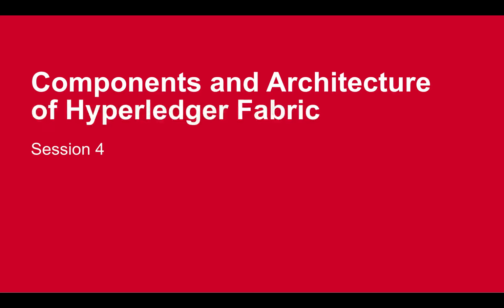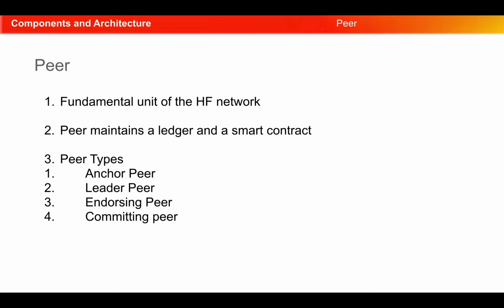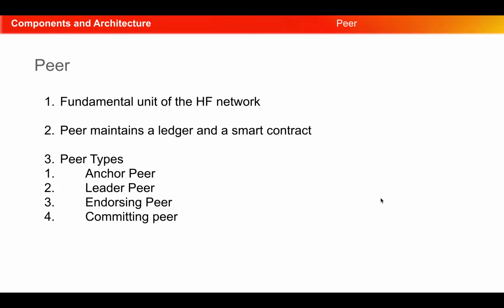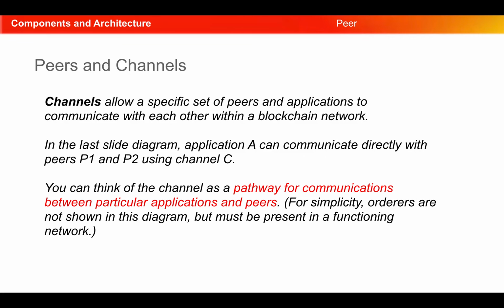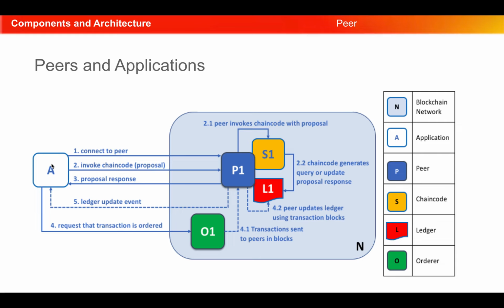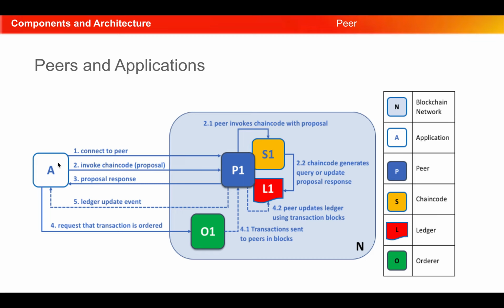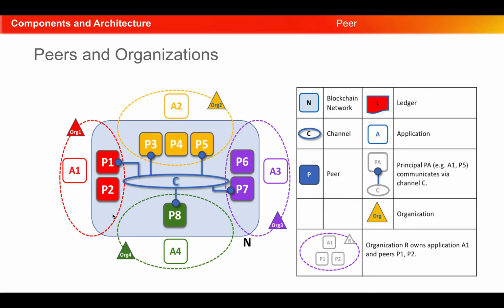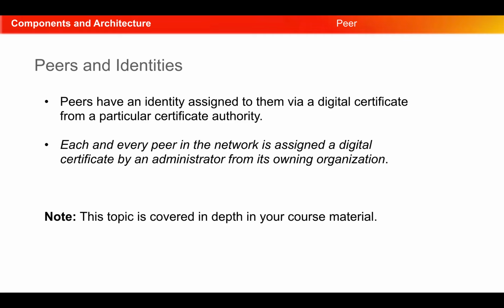Manage Blockchain with Hyperledger : Session 4.1 - Peers in Hyperledger Fabric